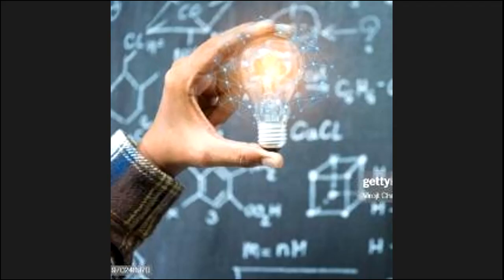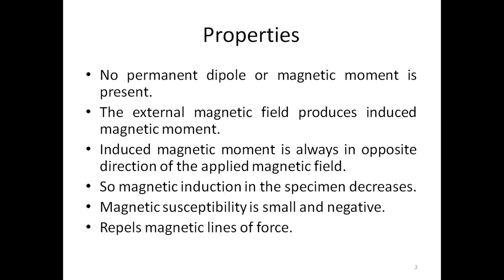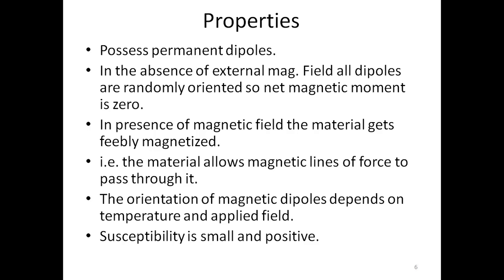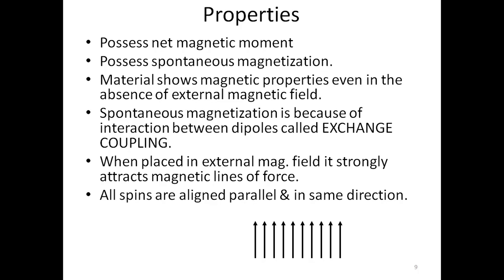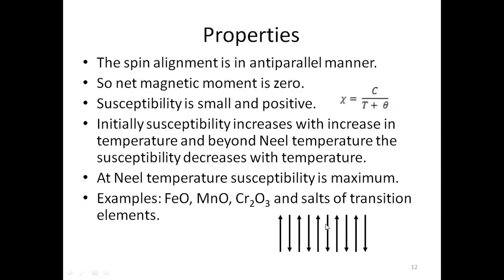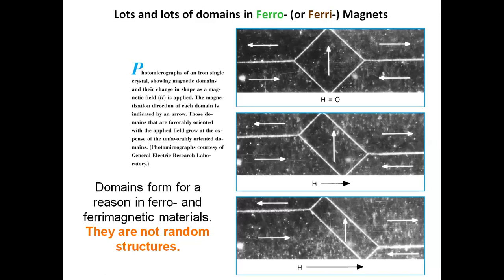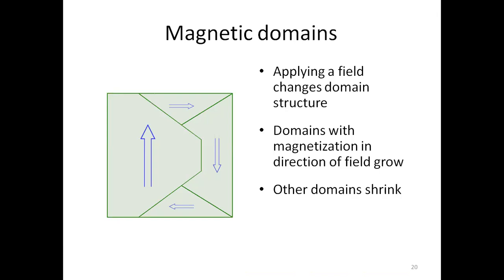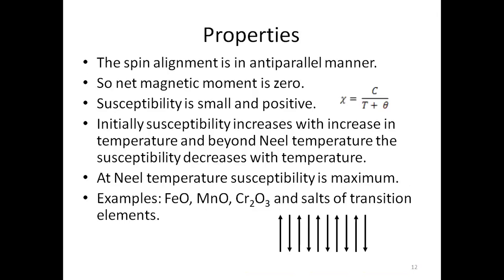classification of magnetic materials and domain theory of ferromagnetic materials